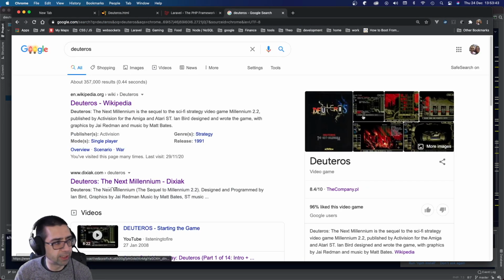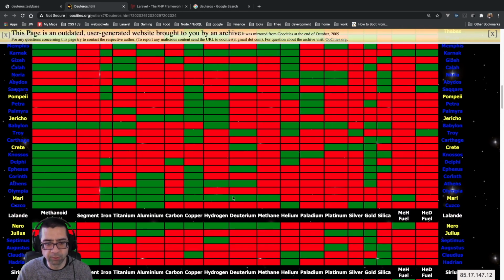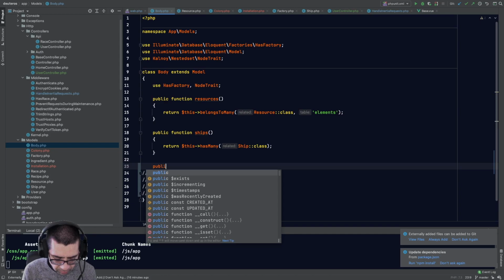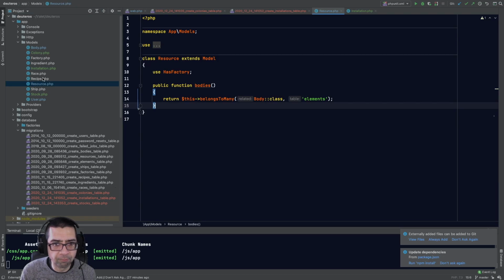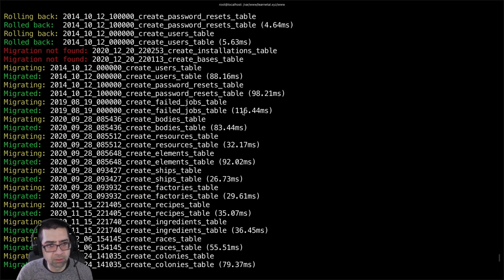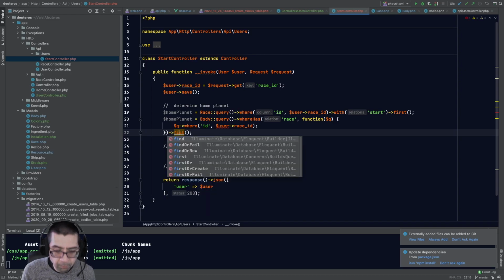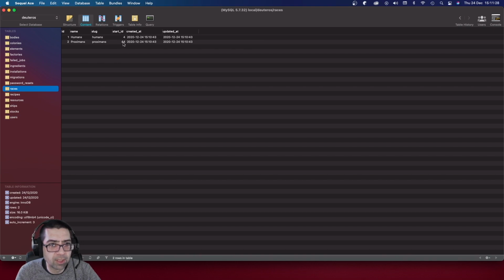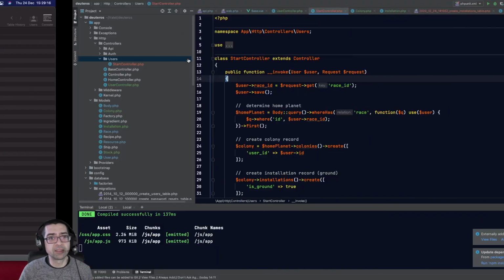Deuteros MMO Remake Part 13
Complete the User registration process by adding a starting installation.

(note: it says Part 12 on the commit but it should be Part 13)